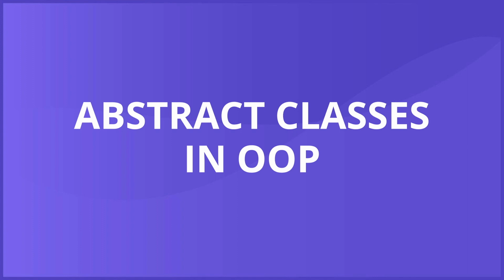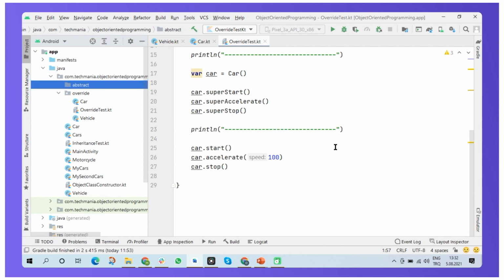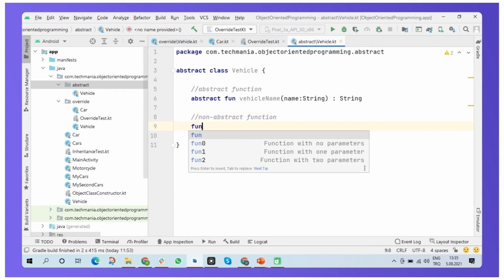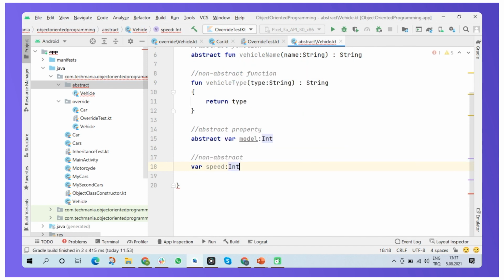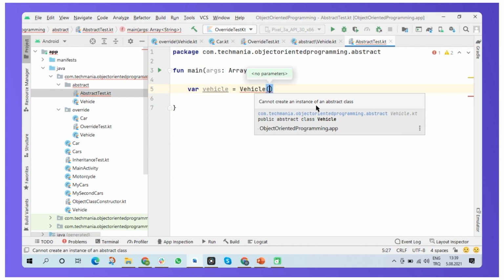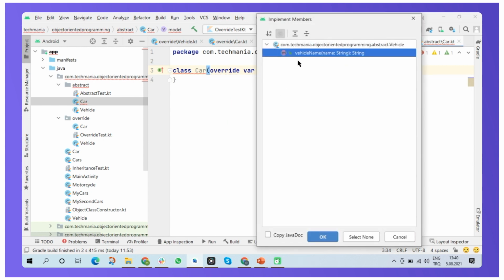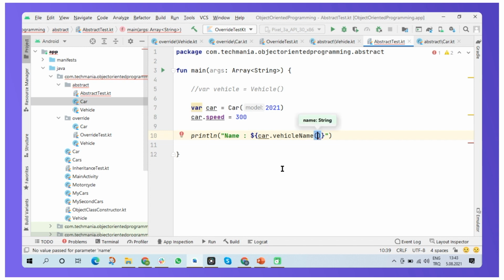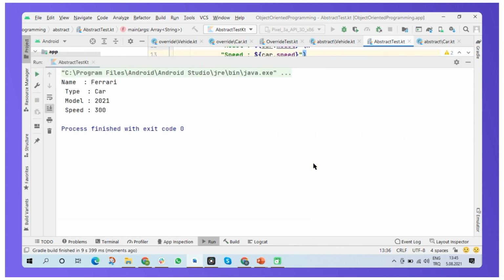Abstract Classes in OOP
-KOTLIN OOP ( Object Oriented Programming ) Lesson-10